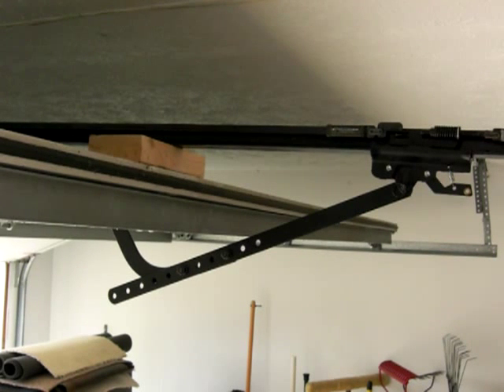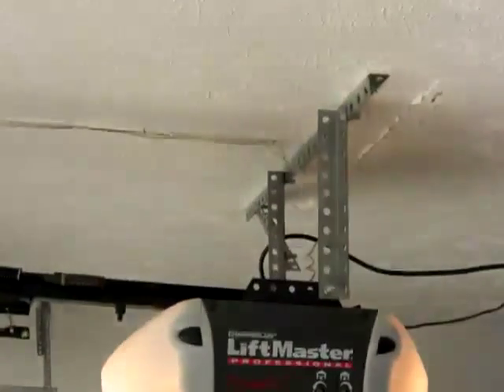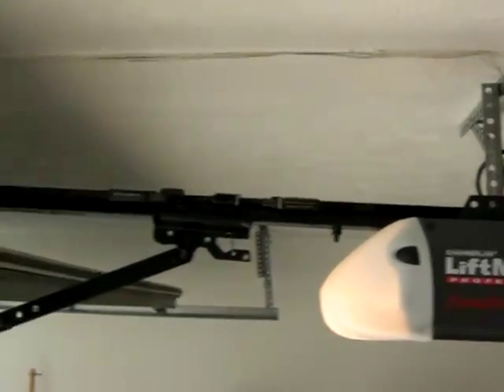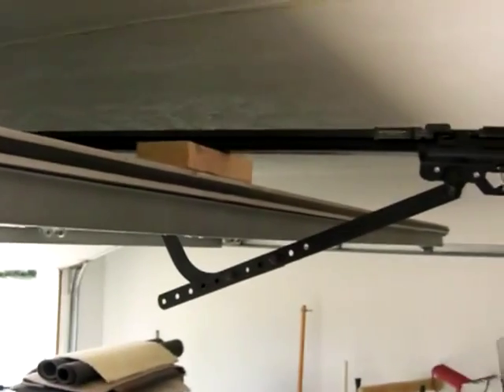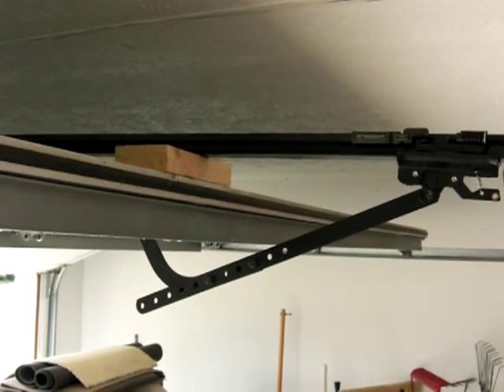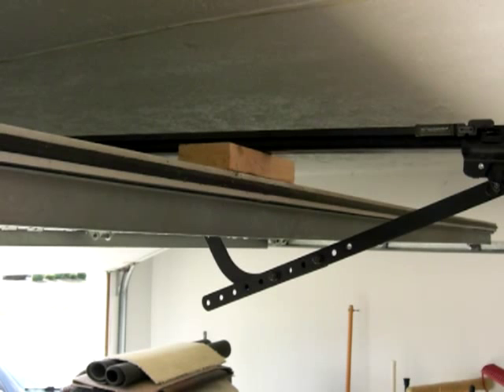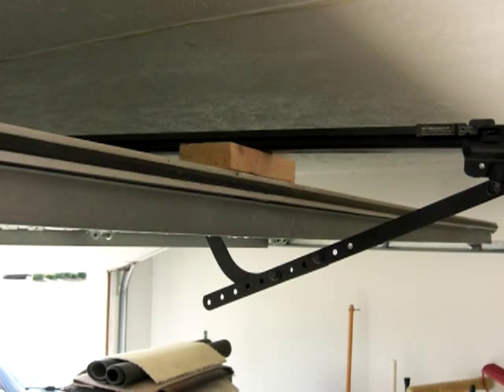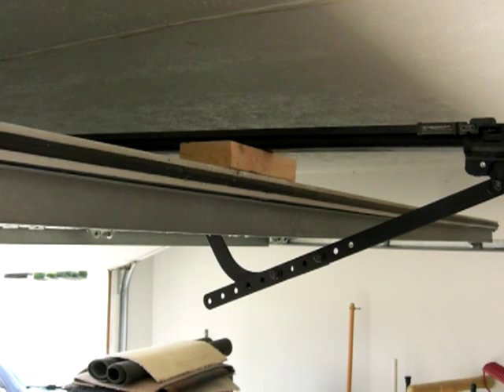Lift Master 3280 - 2 of 2 ... Lower the Motor Unit to Spec to reduce rattling trolley sound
After changing the angle iron, and height of the Motor Unit, adjust the UP and DOWN Travel Limits

I asked a physics teacher why lowering the motor unit made it quieter. He said that it's because an inclined plane reduces friction.  The motor unit, however, does have to work a little harder.

I found these two links, one on the inclined plane, and a related one on vectors.

I asked, if it's a 1/2 horsepower motor, and the rail is 10 feet long, what's the increase or decrease in horsepower used to lift the door, when the angle of the motor unit goes from level, to 3" lower . . . no answer . . .

I think it must get very complicated to do a calculation like this, because you have the big spring in the header, and cable drums on either side, that also work in moving the door.